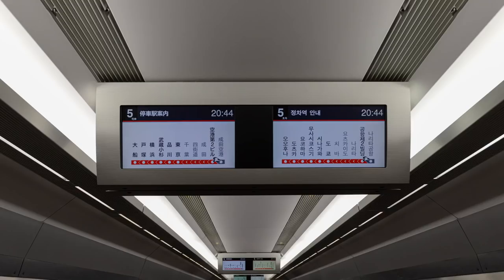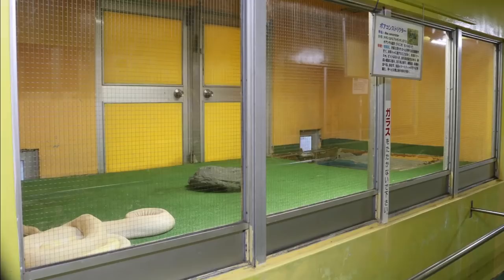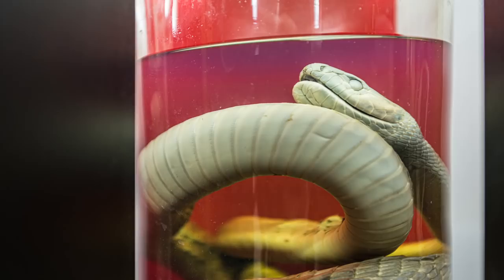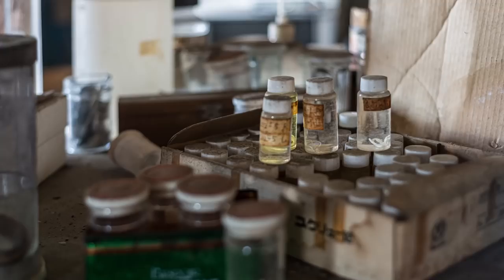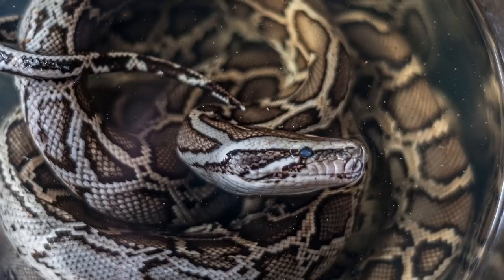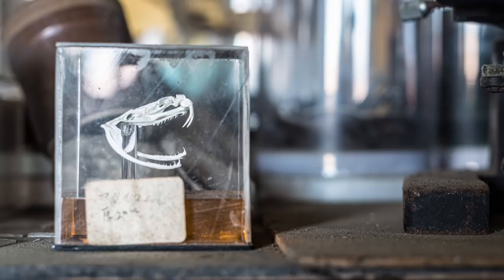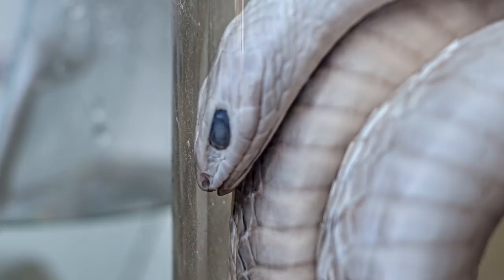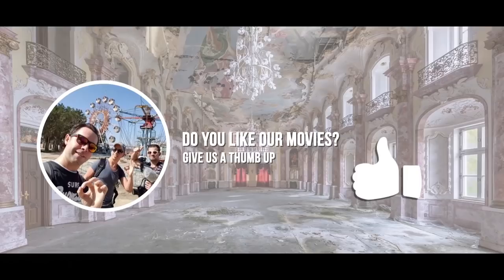URBEX | Snakes found in a creepy lab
Help us to get through the COVID-19 pandemic by buying our books; over 800 pictures taken in over 70 countries of the best abandoned places worldwide with info & history

In this episode we go back to 2014, when we made our first intercontinental urbex trip.
One of the highlights was this abandoned snake lab, where we found hundreds of snakes in jars.

If you love our videos and want to see exclusive locations, live streams or support us visit:

Follow our Instagram account for daily updates and pictures